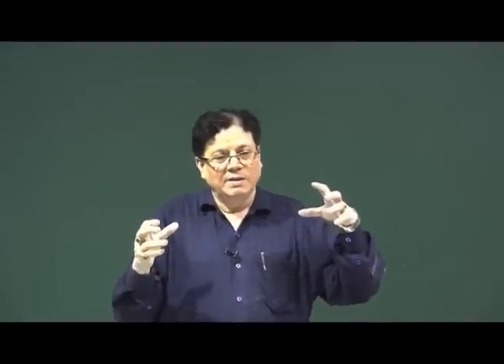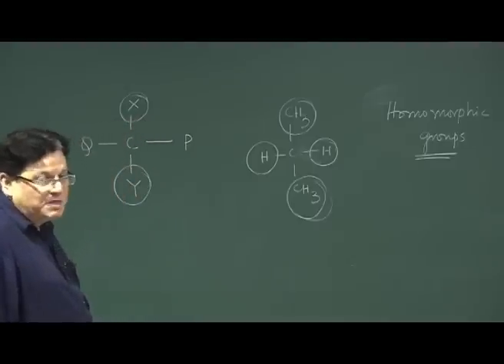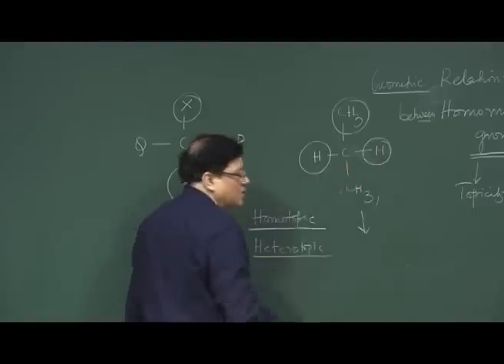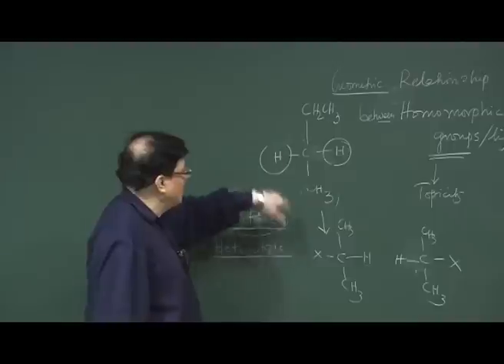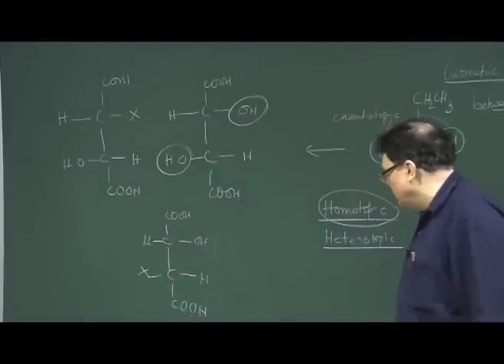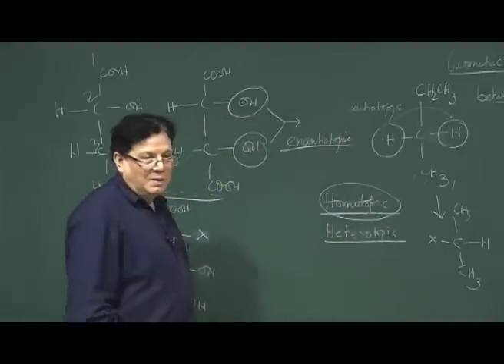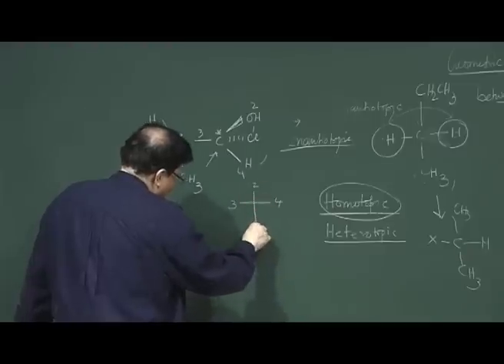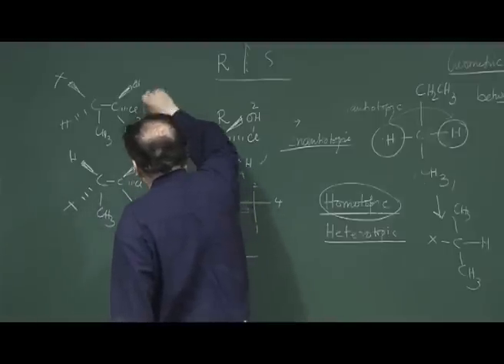Topicity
Subject :Chemistry and Biochemistry
Course  :Stereochemistry